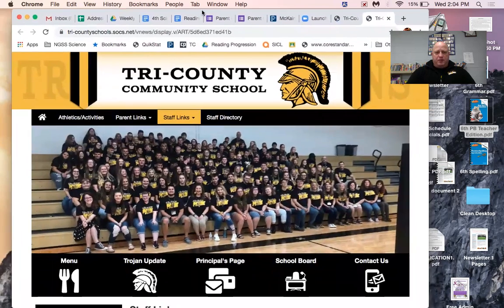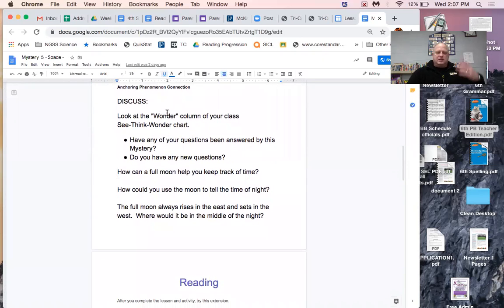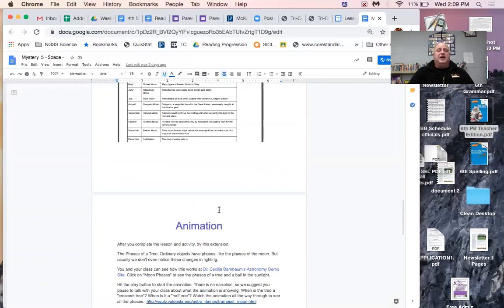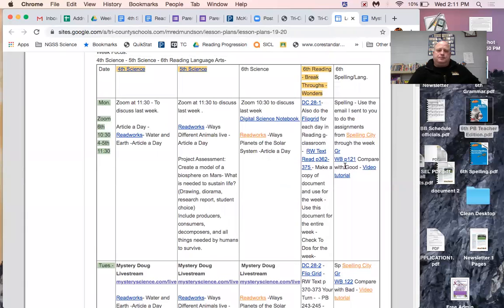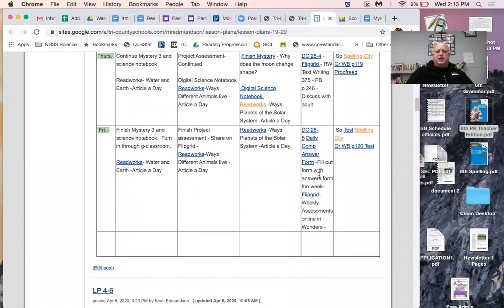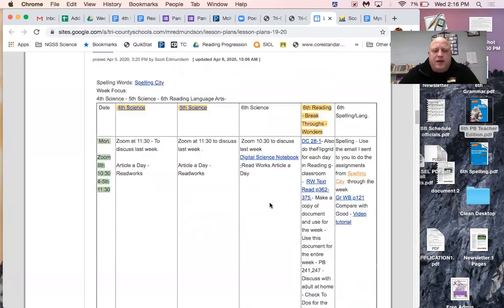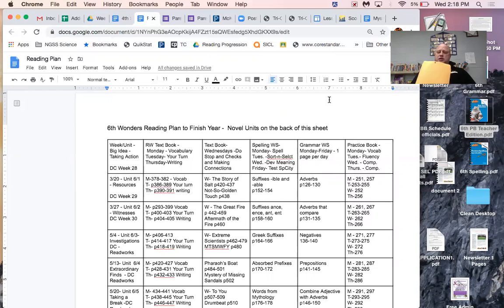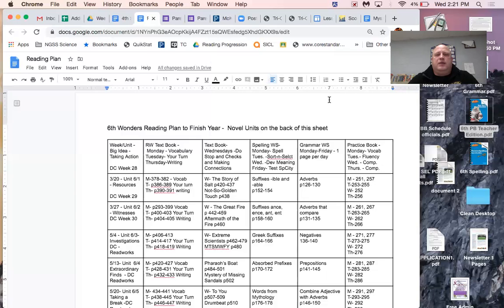Parent Information End of Year